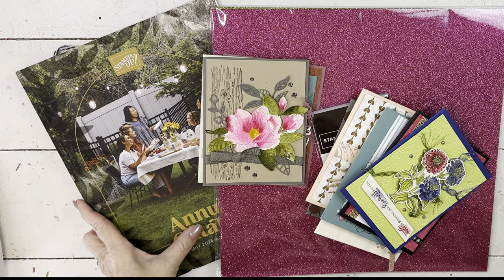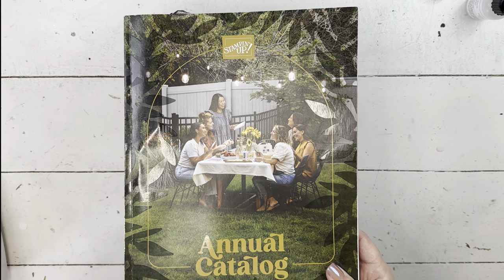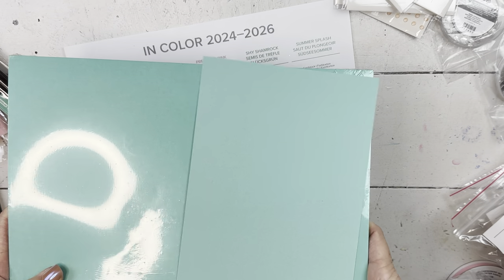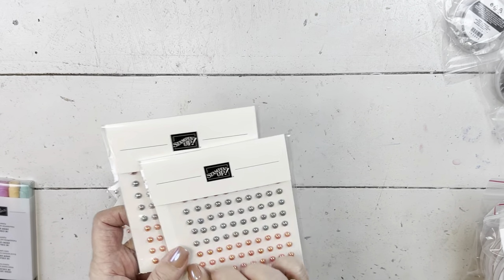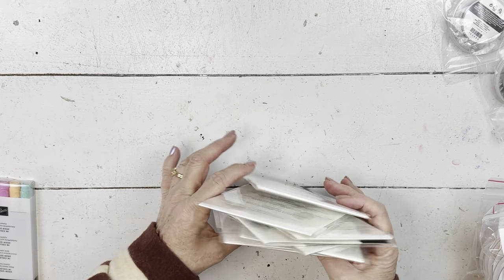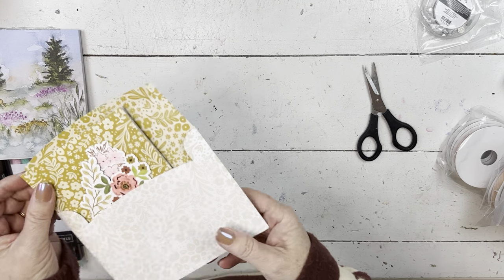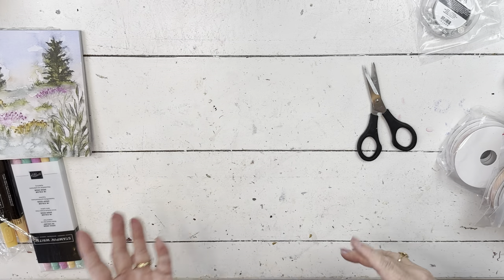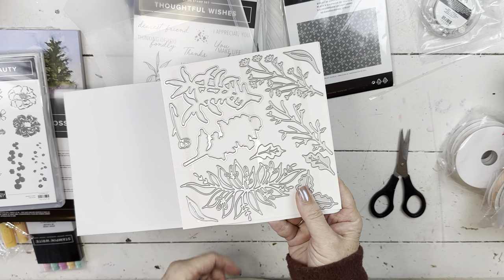UNBOX WITH ME! Sneak Peeks of the 2024-2025 Annual Stampin Up Catalog!